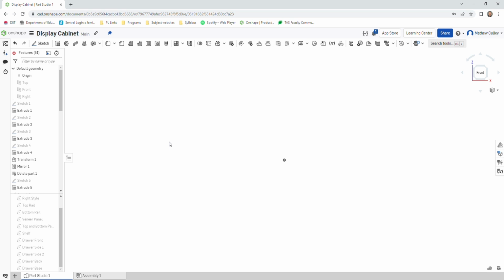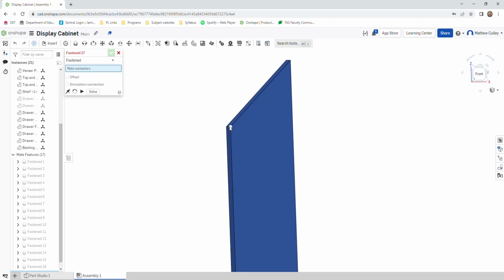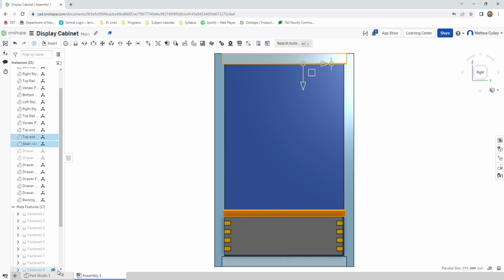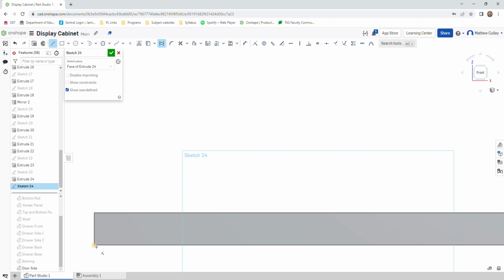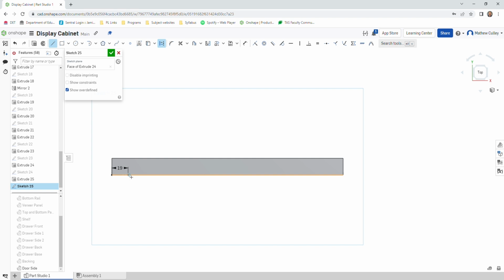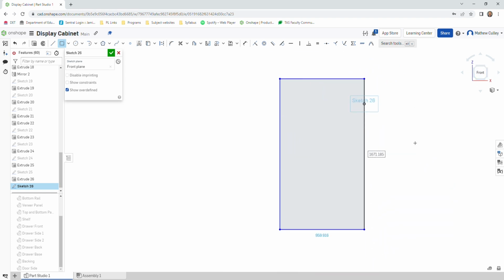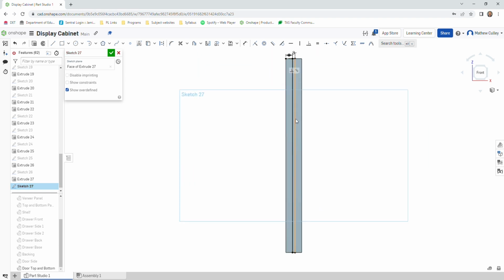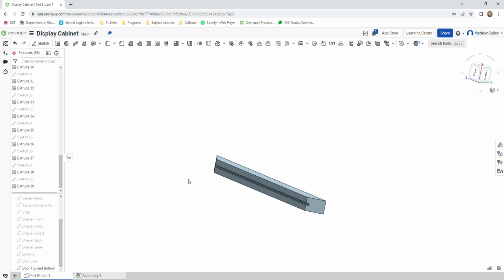Onshape Tutorial 9 - Display Cabinet Door Components